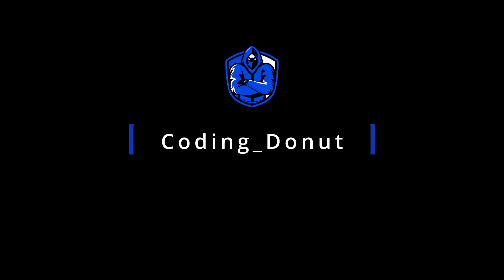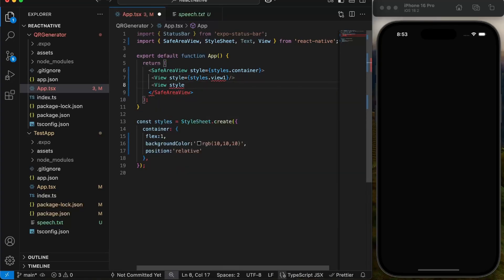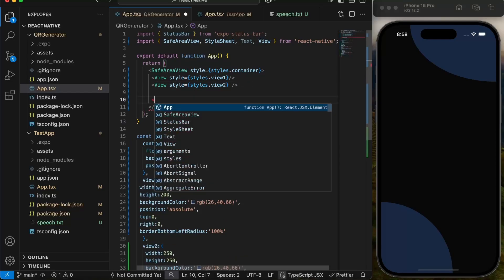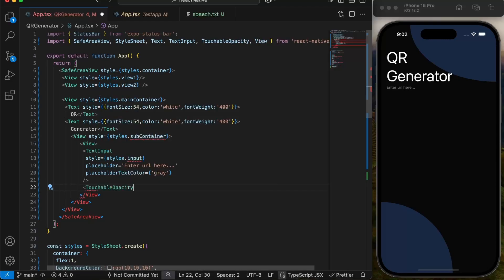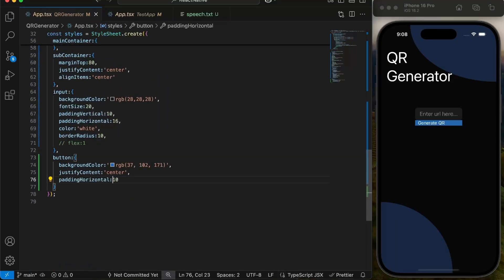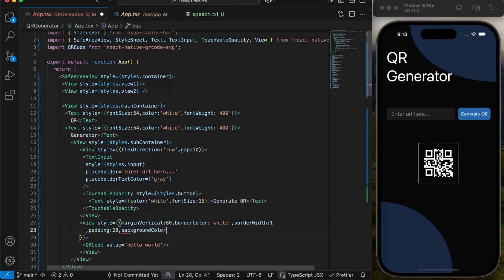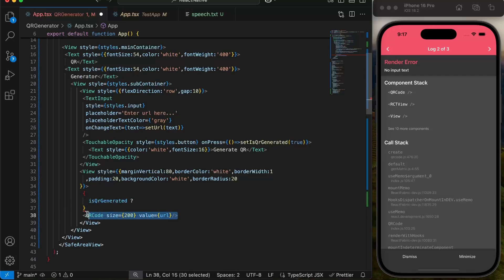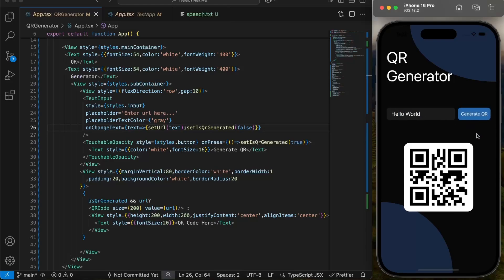How to make a QR Generator App in React Native [ Step by Step Tutorial ]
In this video you will learn how to build a QR code generator app in react native.I will show you how to make it from scratch step by step.It uses expo framework and can work on both iOS and android perfectly.

The whole project is made is typescript.
React native QR library is used in this project.

• Follow LAKEY INSPIRED on SoundCloud HERE -   / lakeyinspired
• Follow LAKEY INSPIRED on Instagram HERE -   / lakeyinspired